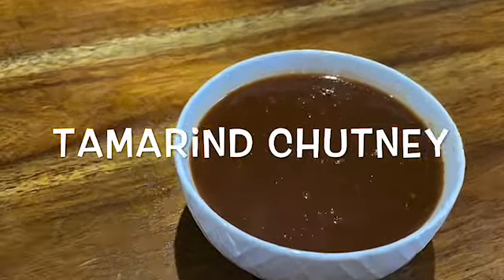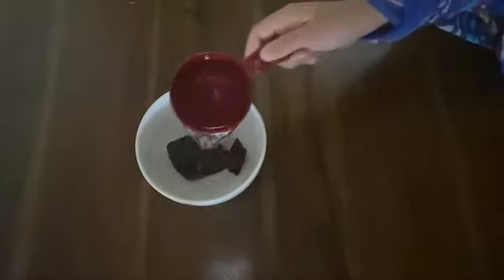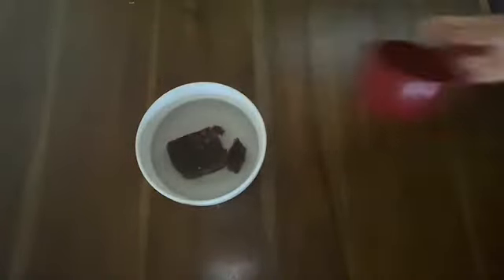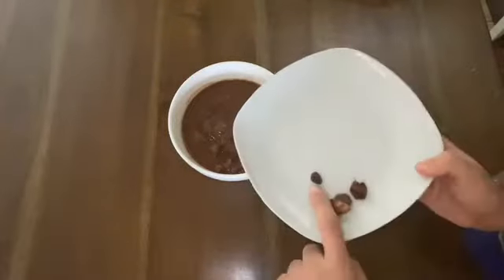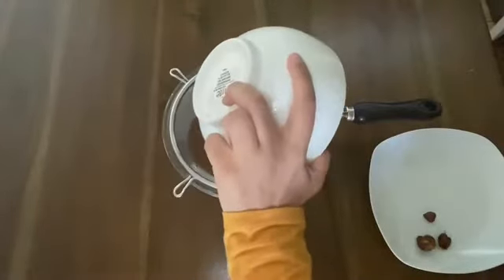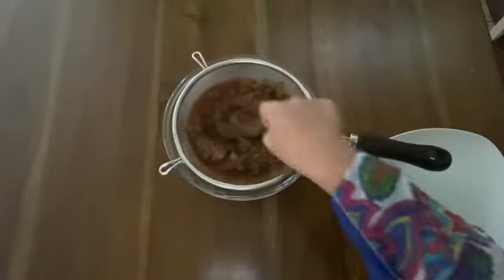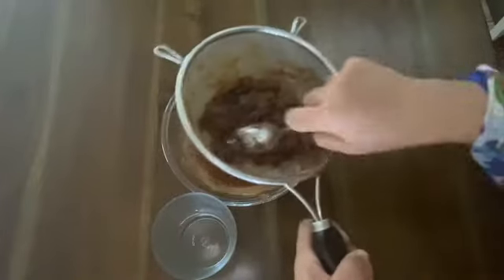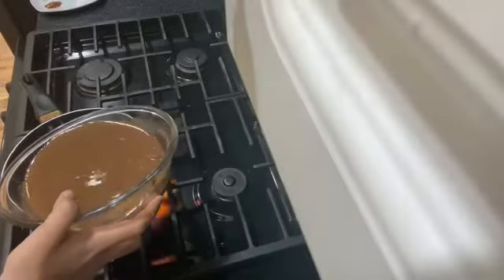Imli chutney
Imli chutney or tamarind is a sweet and sour condiment .it is served with samosas pakoras sweet potatoes.
U can store it in a glass jar and keep it refrigerated for 2 to 3 months